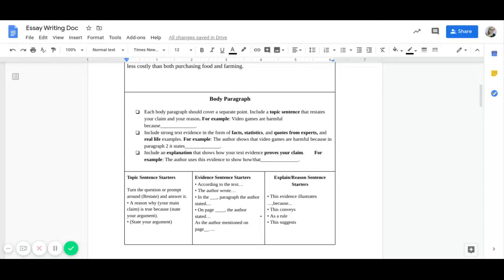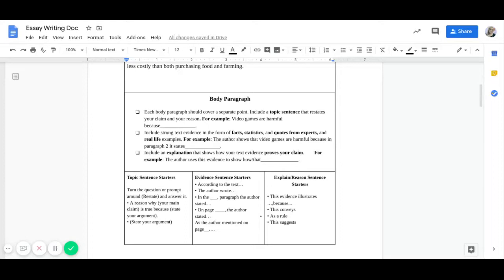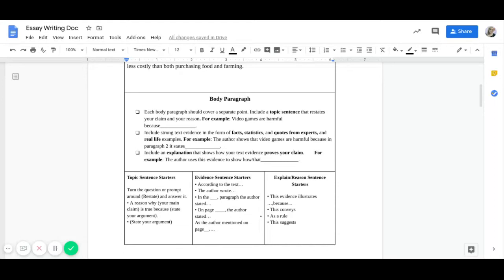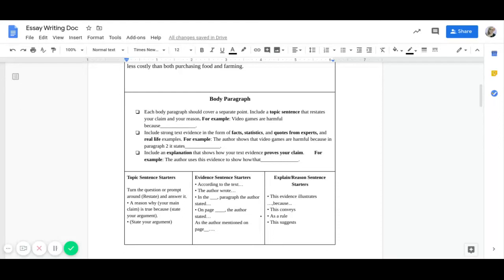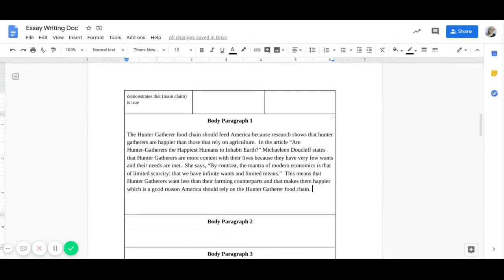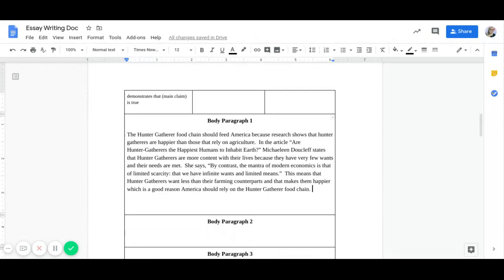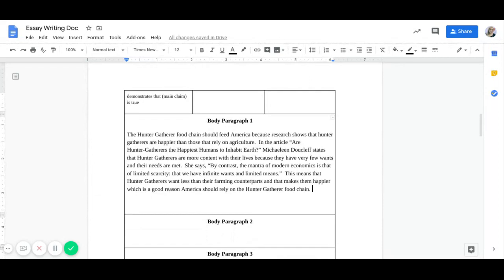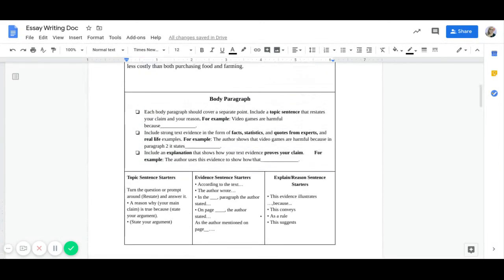Essay Writing - Body Paragraphs